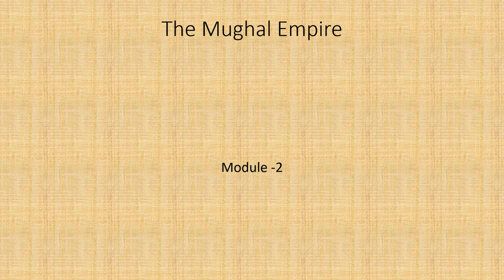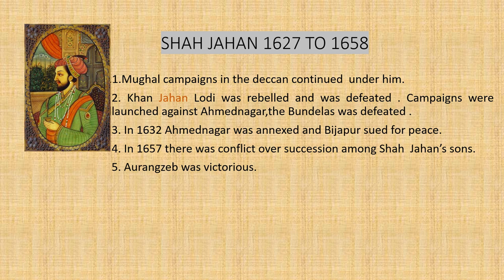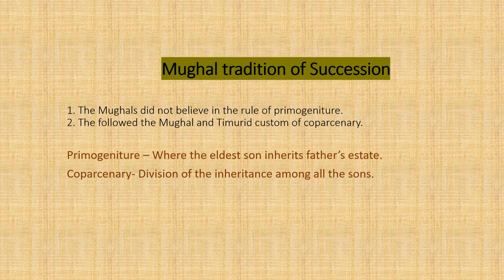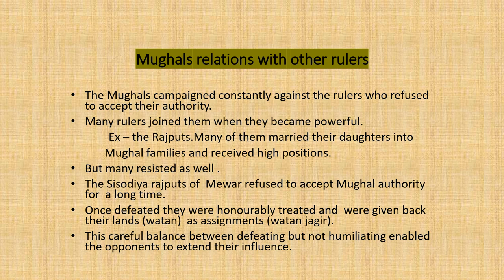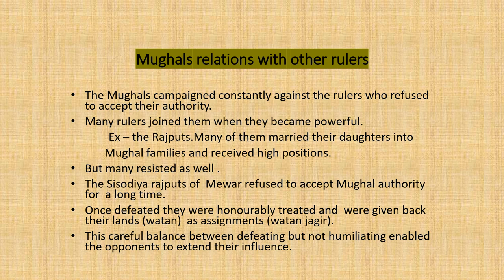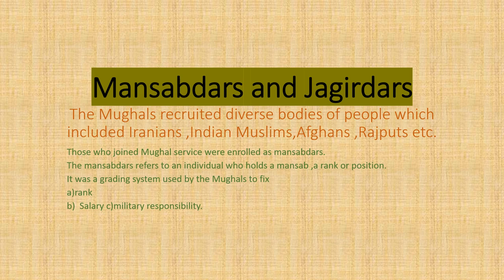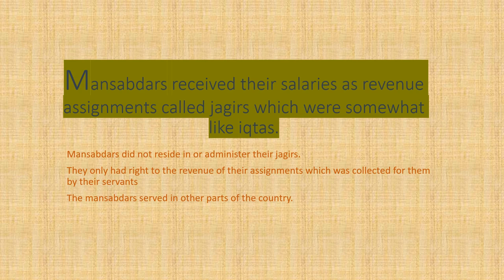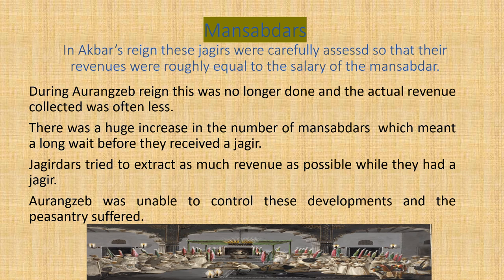SHAH JAHAN 1627 TO 1658